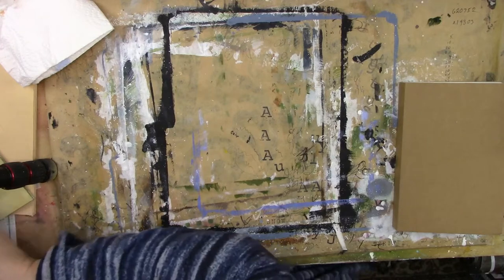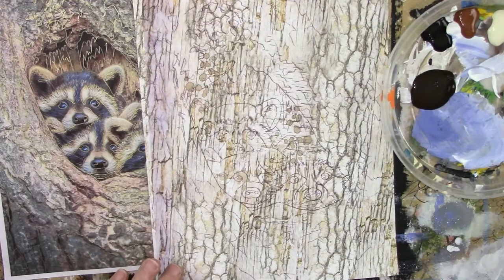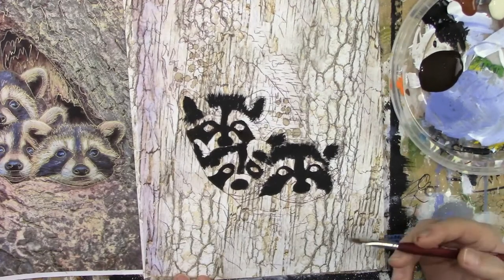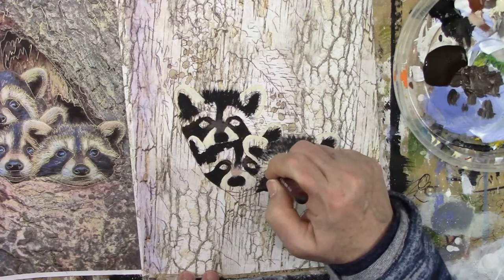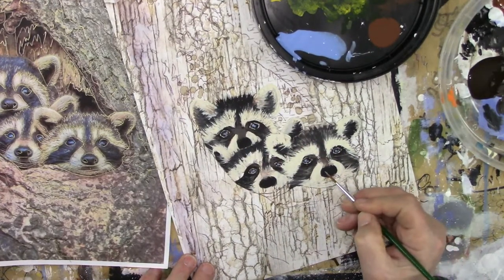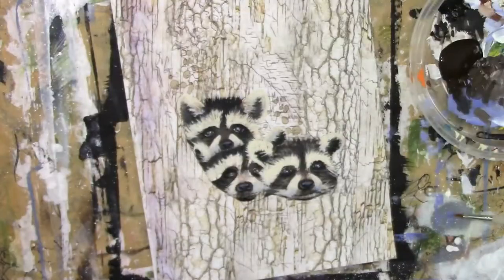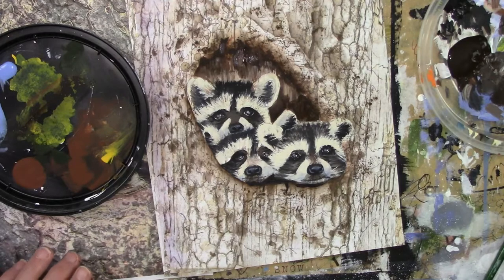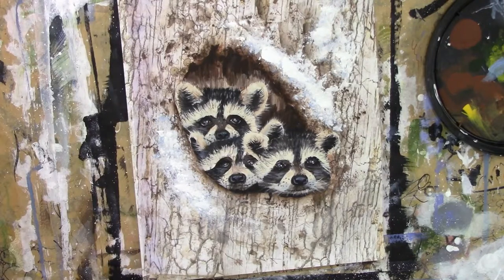Acrylic Painting Tutorial // Racoons in tree hallow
In this tutorial I will be painting with acrylics on scrapbook paper, these 3 cute racoons snuggled in a hallow of a tree for the winter. If you would like to know more about the membership and support of my channel this link will give you more information.